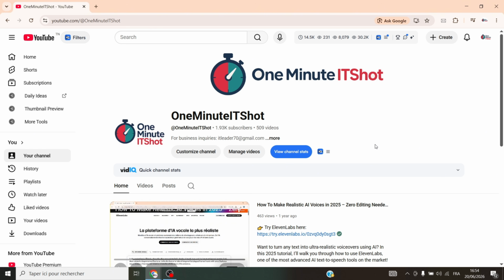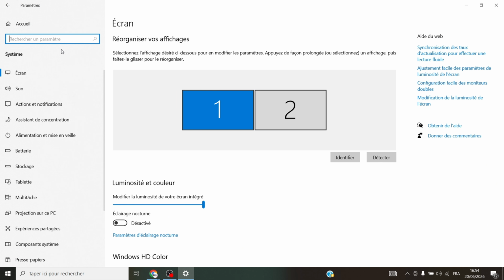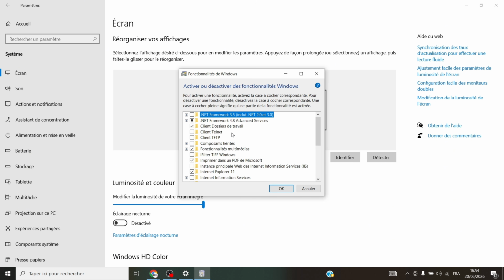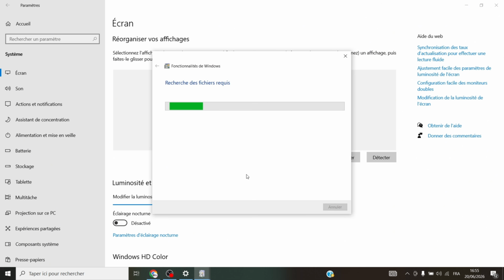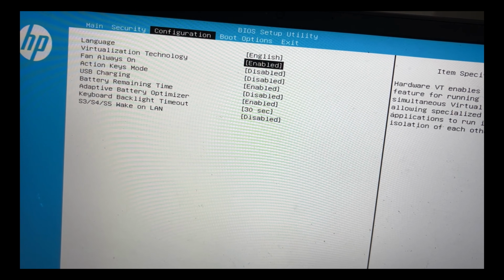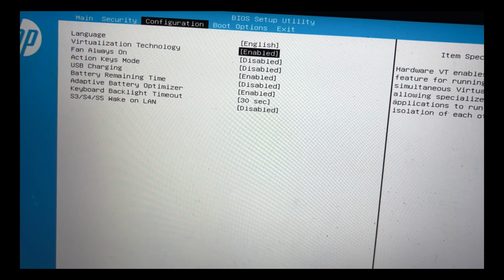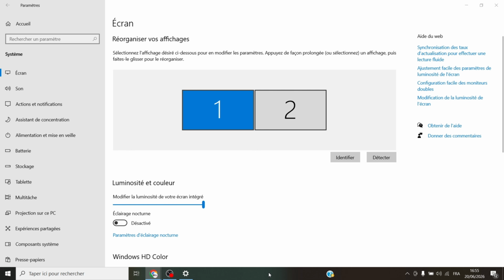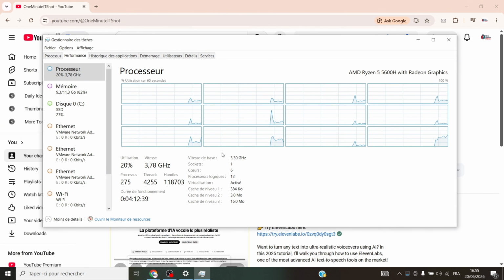How to Enable Virtualization on ANY Windows 11/10 PC (2026)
Learn how to enable virtualization on Windows 10 or 11 quickly. This guide shows you the exact steps to turn on virtual machine features.

If you are trying to run virtual machines, emulators, or specific development software, you often need to enable virtualization first. This walkthrough simplifies the settings process so you can get your system ready without digging through complex menus. We will cover the specific settings menu navigation required to access the necessary Windows features.

By following these steps, you will successfully enable virtualization on Windows 10 or 11, ensuring your computer is configured correctly for your software needs. This process is straightforward and applies to both operating systems, allowing you to use virtual machine tools immediately after the quick adjustment.